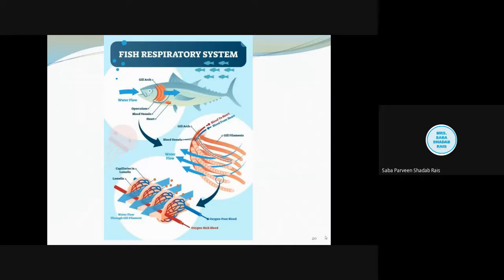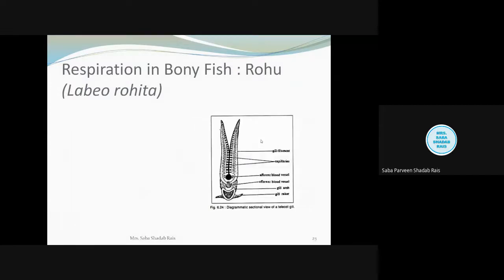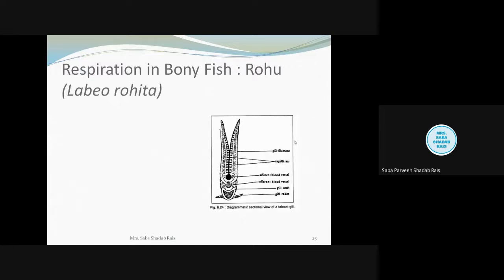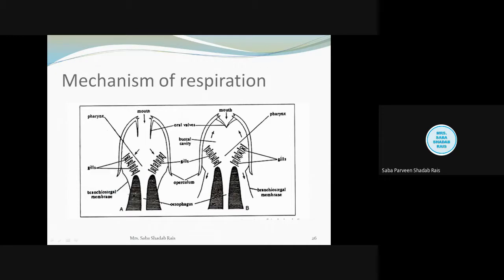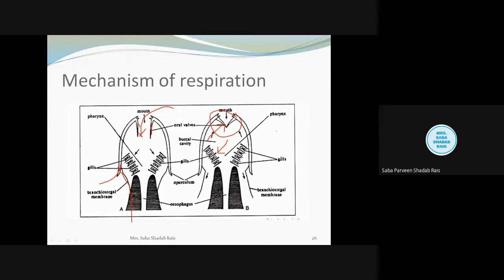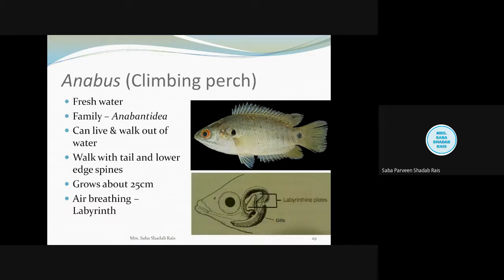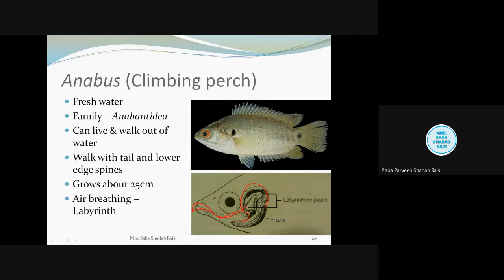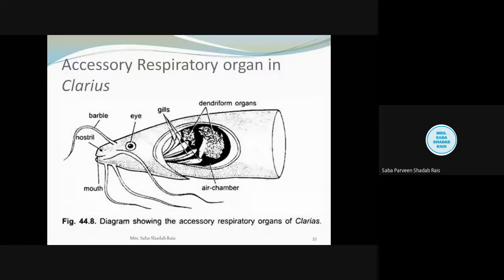Respiration in Fish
 Comparative study of respiratory organs (structure and function):
and Pigeon.